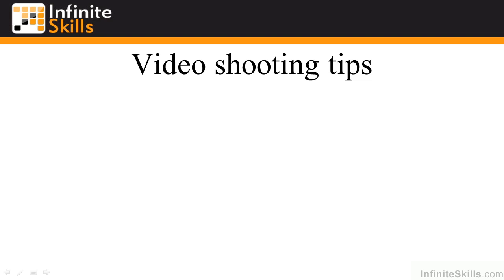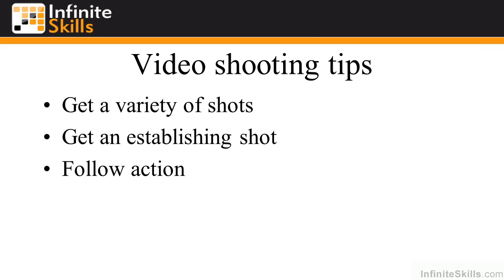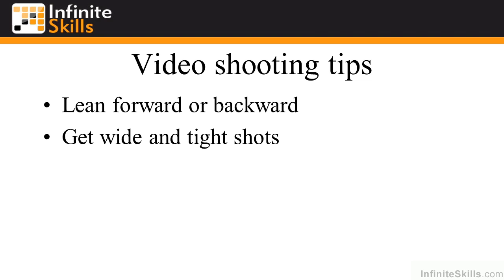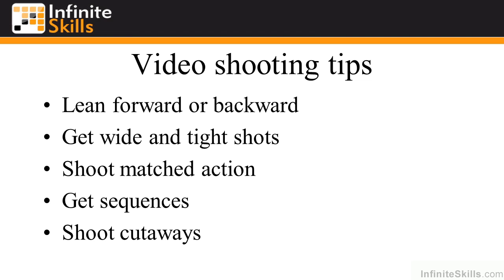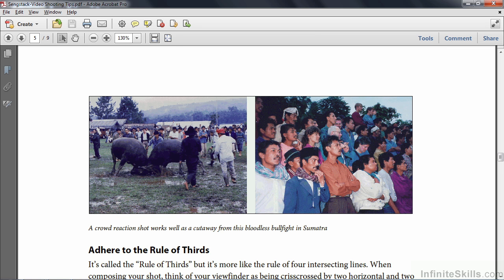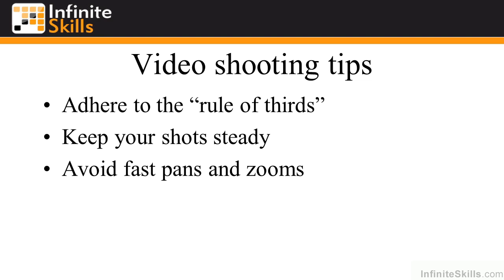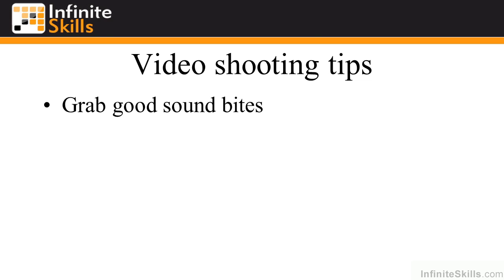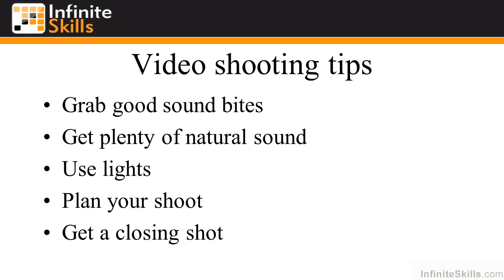Learning Adobe Premiere Pro CC 7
Photoshop For Architects Training Video
A Practical Photoshop Training Course That Teaches Real World Skills

In this project-based Photoshop For Architects video tutorial series, you'll quickly have relevant skills for real-world applications.

Follow along with our expert instructor in this training course to get:

    Concise, informative and broadcast-quality Photoshop For Architects training videos delivered to your desktop
    A quick grasp of even the most complex Photoshop For Architects subjects because they're broken into simple, easy to follow tutorial videos